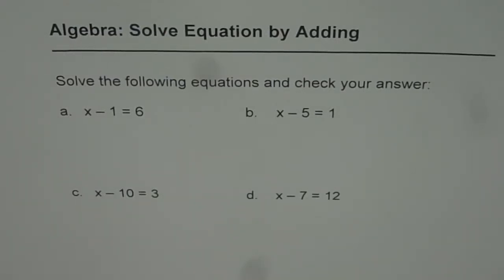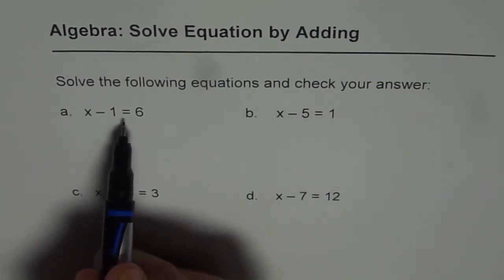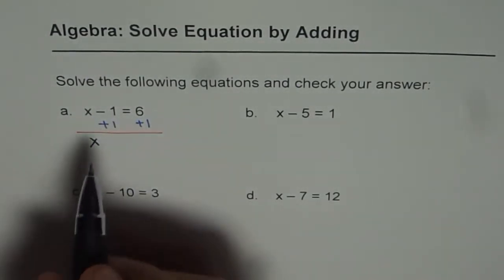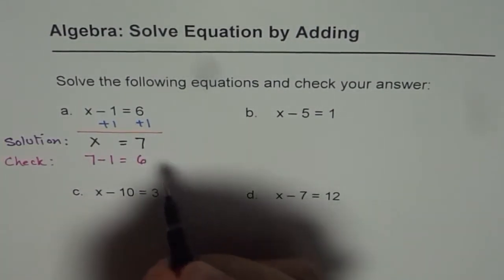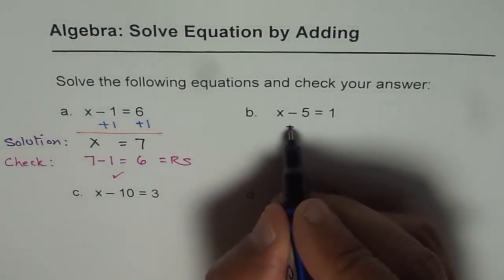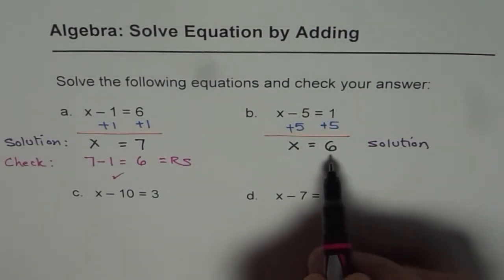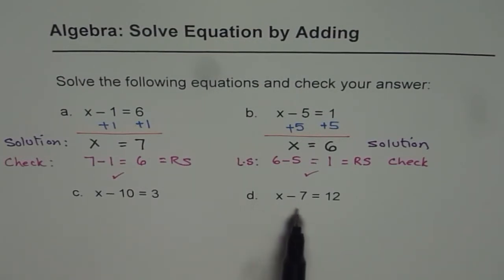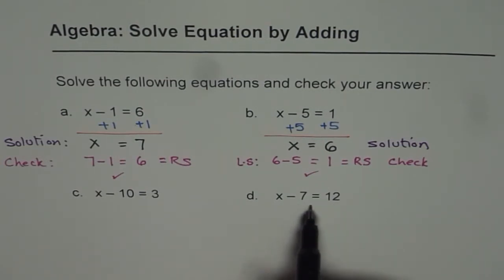01 Solve Algebraic Equation by Adding Both Sides